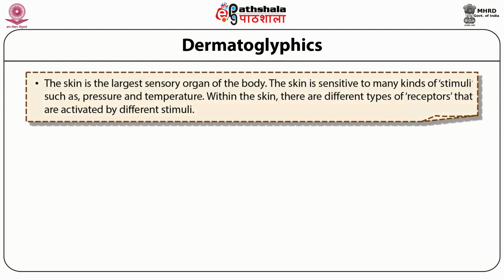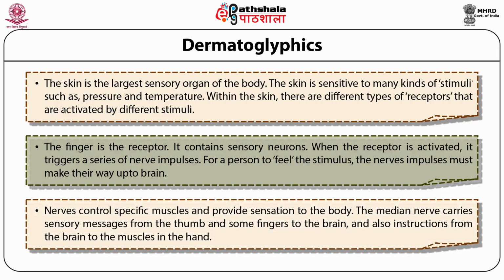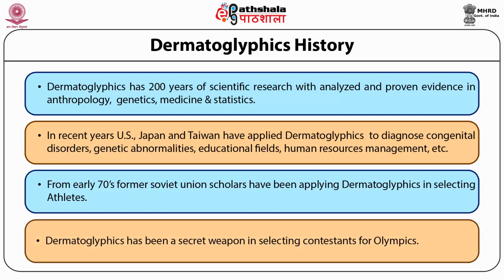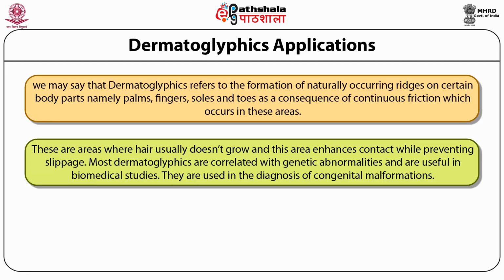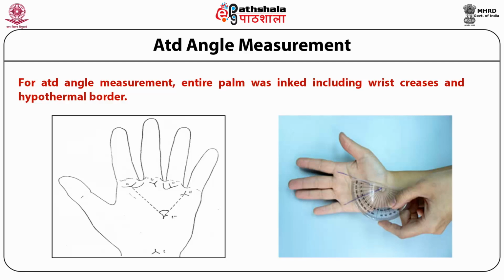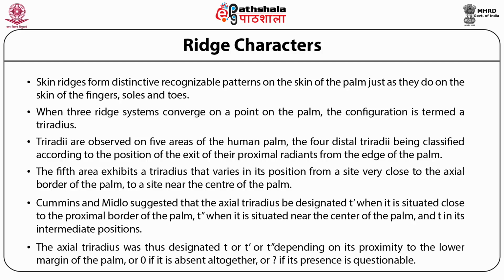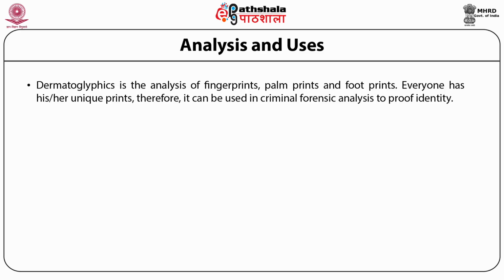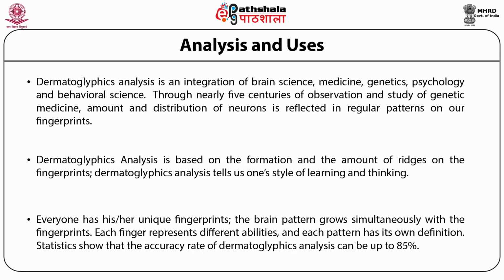Dermatoglyphics in Forensic Anthropology (ANT)